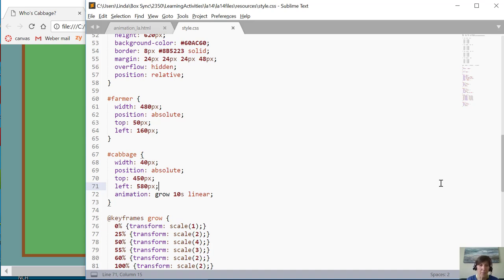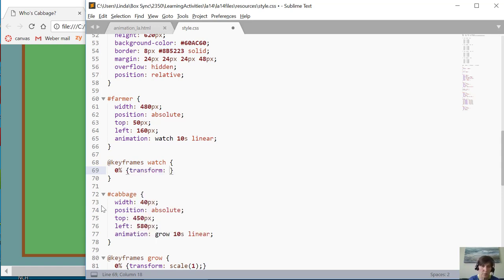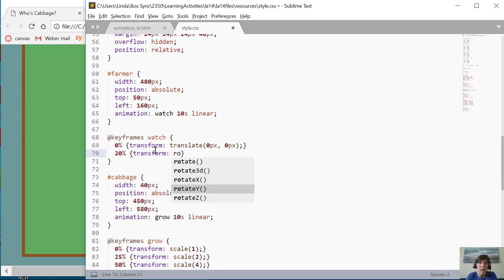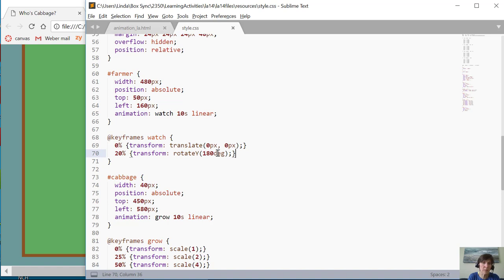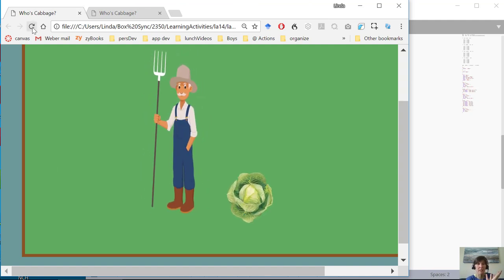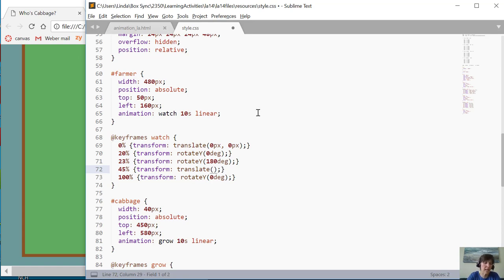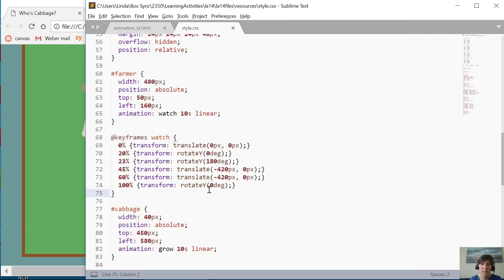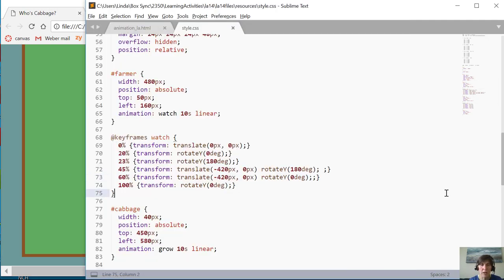CSS Animation Learning Activity, Part 3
Animate the farmer to watch the garden, leave, and then return.